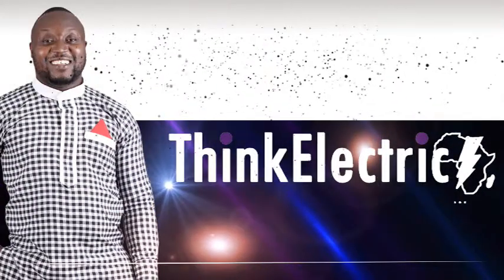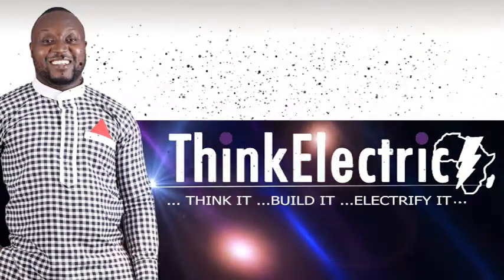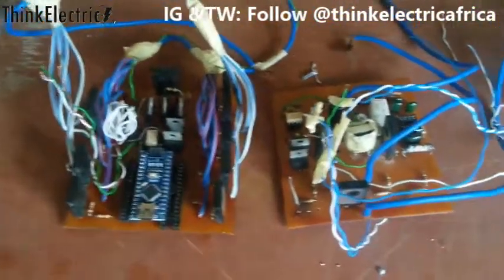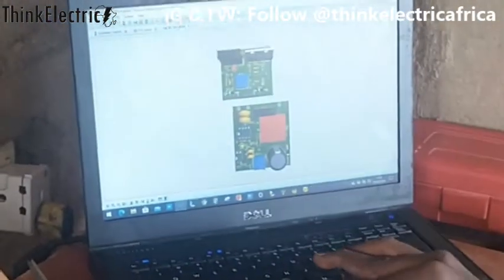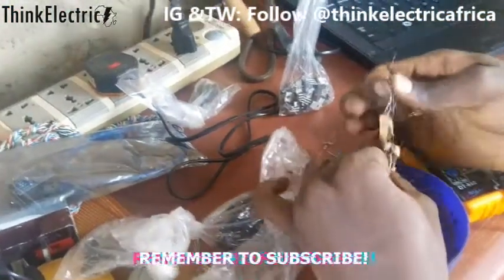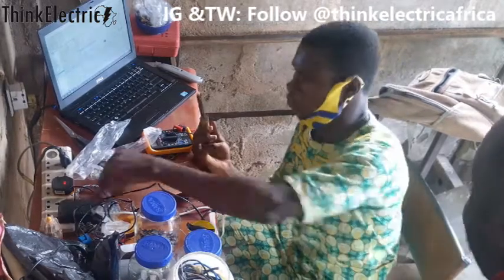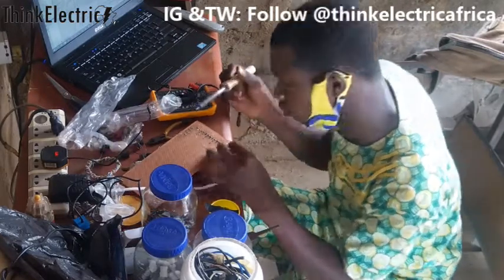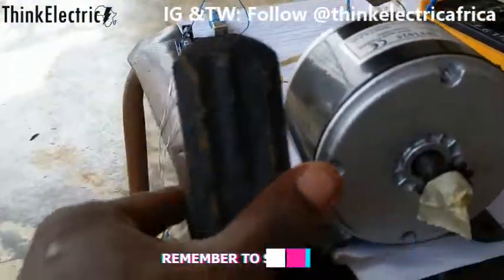I Made An Electric Motor Controller Using Arduino, Very Easy DIY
Controllers are needed for a smooth operation of a motor. In this video I went through the start and testing a DIY electric motor controller using arduino to control a dc motor. In order to do this on your own, you need a basic electronics experience and some components such as transistors, mosfets, resistors, pcb etc.

Translated titles:
Hice un controlador de motor eléctrico usando Arduino, bricolaje muy fácil

Ich habe einen Elektromotor-Controller mit Arduino gemacht, sehr einfaches Heimwerken

J'ai fait un contrôleur de moteur électrique à l'aide d'Arduino, un bricolage très facile

Eu fiz um controlador de motor elétrico usando Arduino, DIY muito fácil

मैंने Arduino का उपयोग करके एक इलेक्ट्रिक

Ek het 'n elektriese motorbeheerder gemaak met Arduino, baie maklike selfdoen

আমি Arduino ব্যবহার করে একটি বৈদ্যুতিক মোট

Gumawa Ako ng Electric Motor Controller Gamit ang Arduino, Napakadaling DIY

Saya Membuat Pengendali Motor Listrik Menggunakan Arduino, DIY Sangat Mudah

ਮੈਂ Arduino ਦੀ ਵਰਤੋਂ ਕਰਕੇ ਇੱਕ ਇਲੈਕਟ੍ਰਿਕ ਮੋ